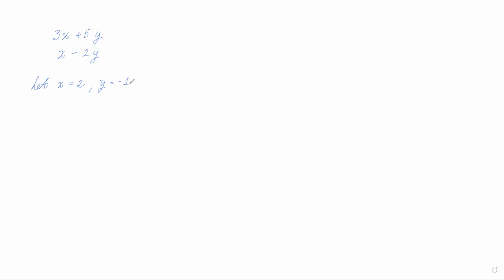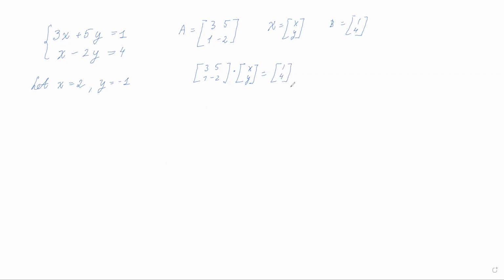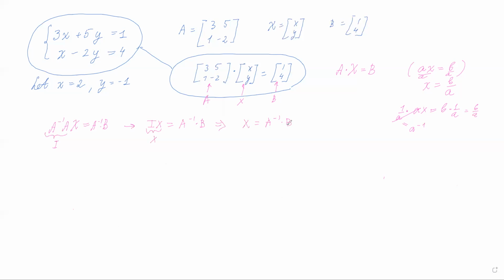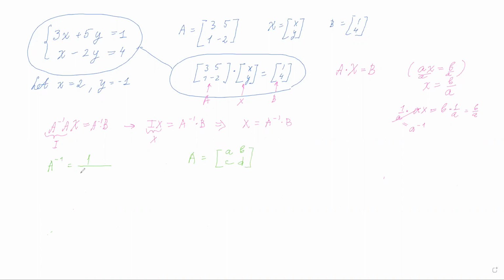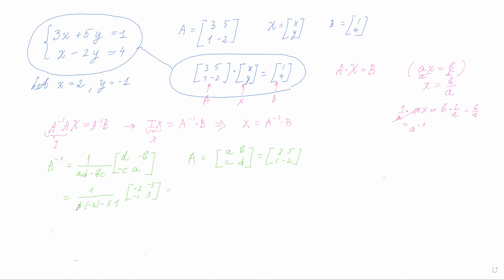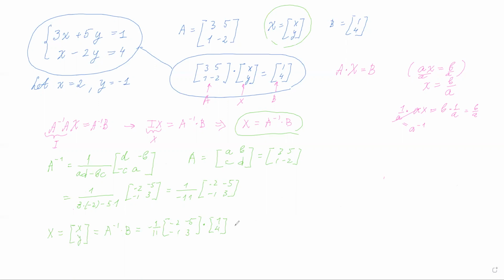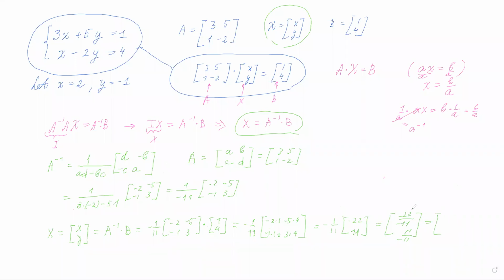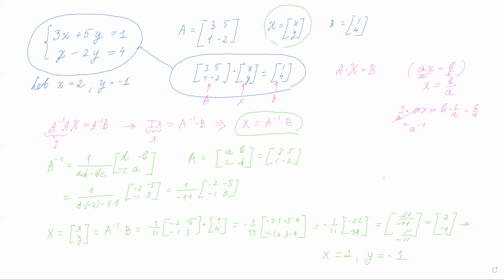Trigonometry. Section 10.5: Inverses and Matrix equations